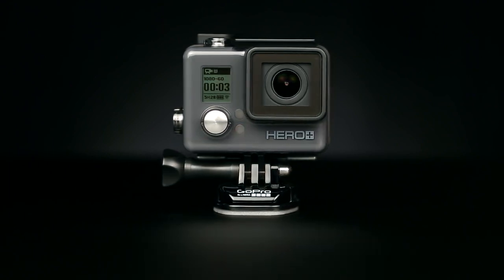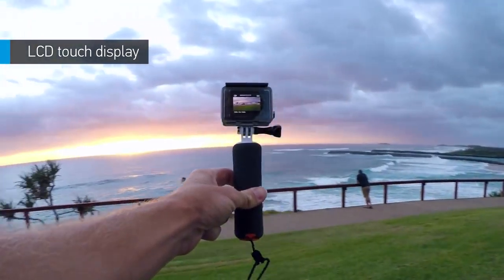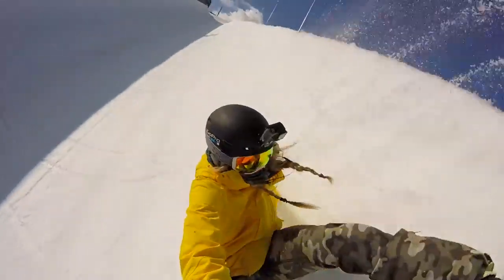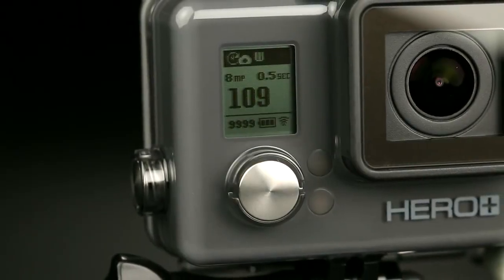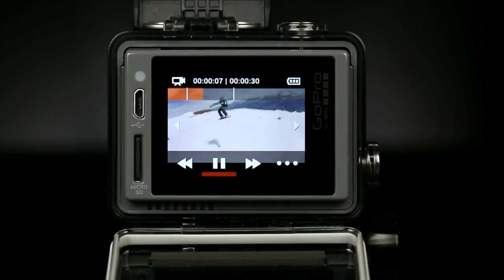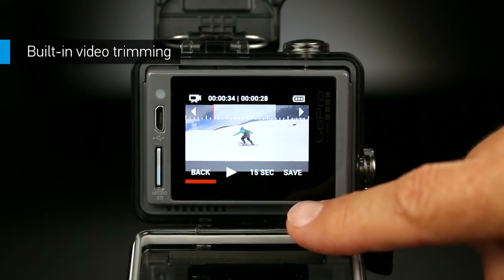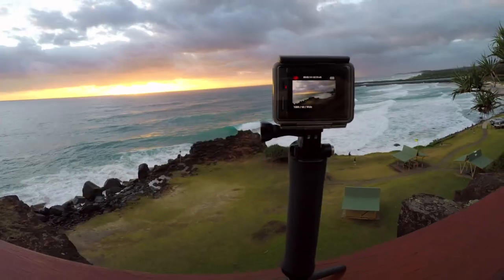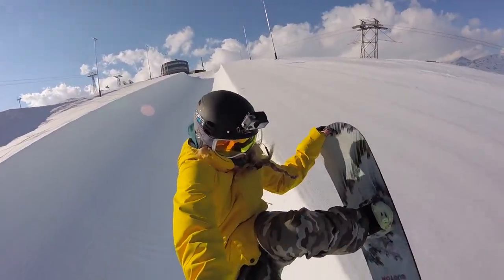GoPro HERO+LCD - All in one awesome, touch display convenience